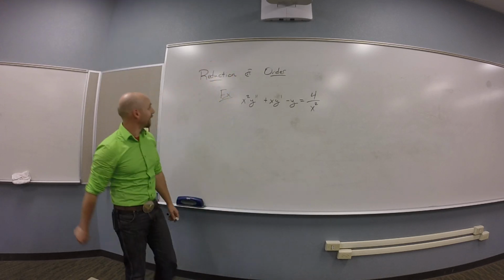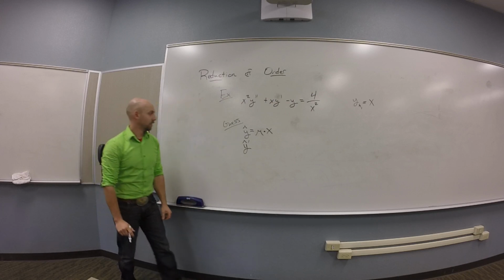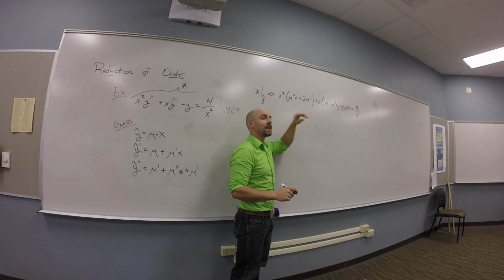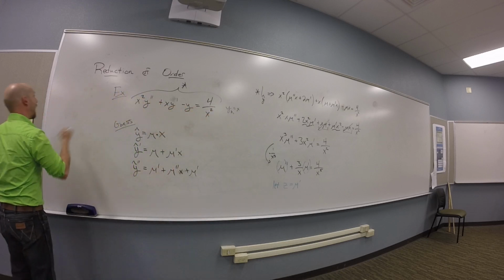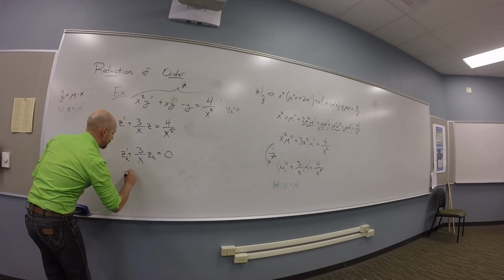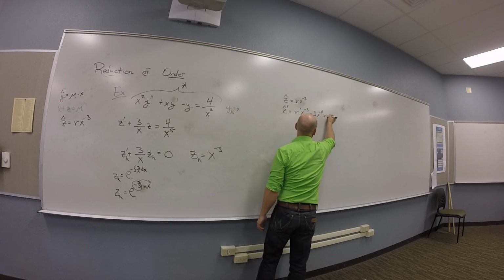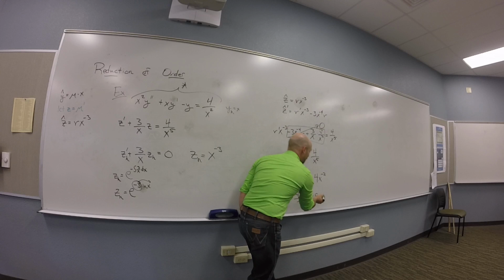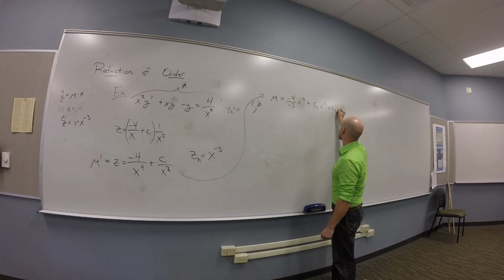Reduction of Order - Example (5.6 #3)